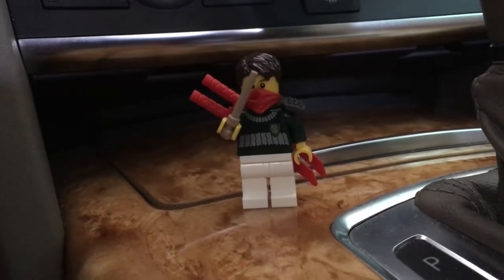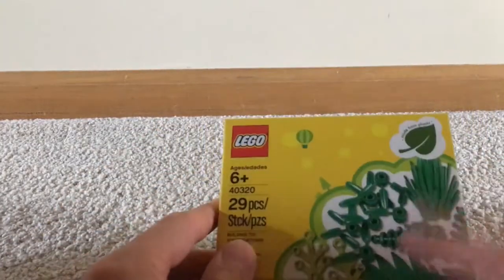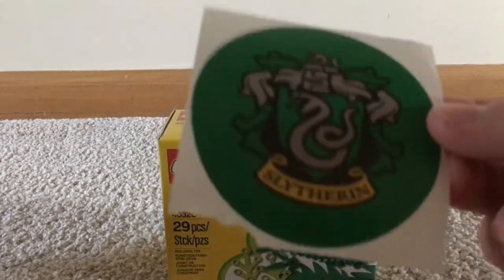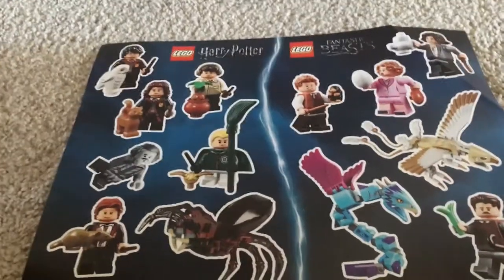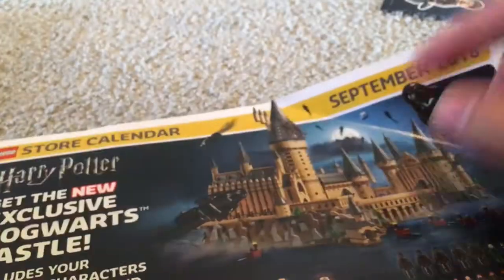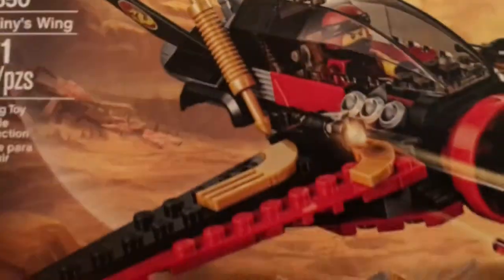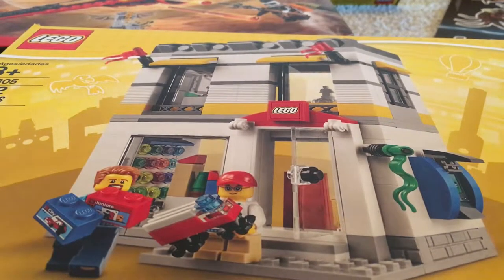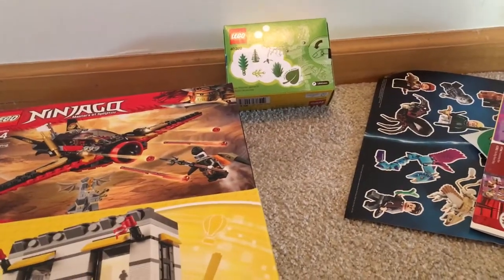LEGO Haul August 2018 - Ninjago, Harry Potter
Still no minifigs...but I got some plants.

All photos are from Brickset unless otherwise noted